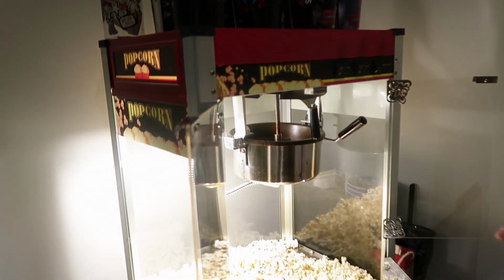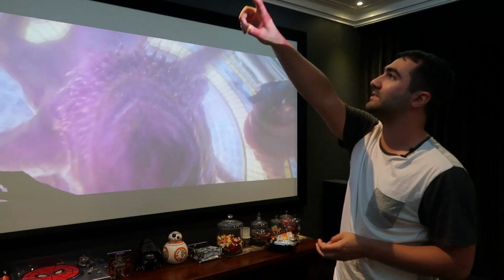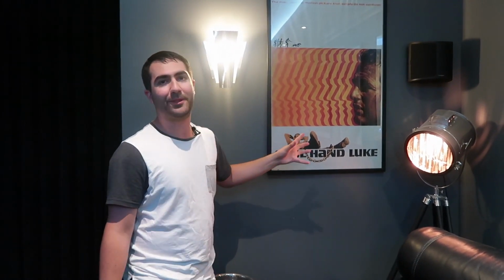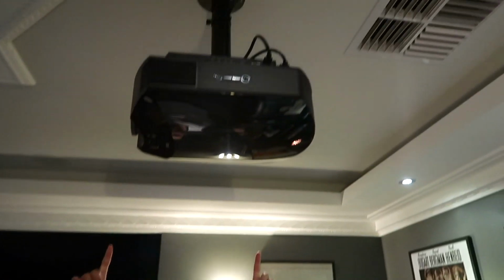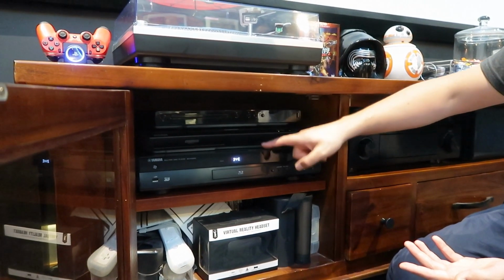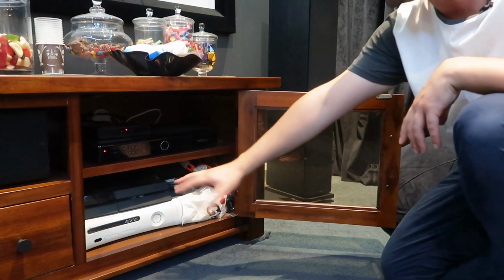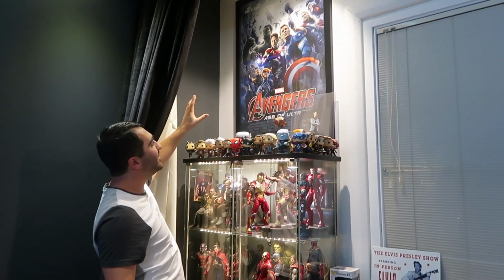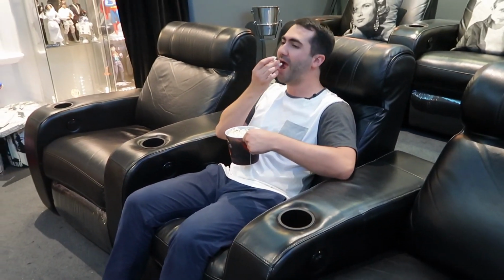Tour of My Home Theatre / Cinema Room!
I take you on a guided tour through my Classic Hollywood / Art Deco inspired home theatre / cinema room!

Set up:

3m Cinema Screen!

SONY SXRD Projector (VPL-HW50ES)

PARADIGM 7.1 Surround Sound System

YAMAHA Sound AV Receiver (RX-V1073)

SAMSUNG Ultra-HD 4K Blu-ray Player (UBD-K8500)

YAMAHA Aventage 3D Blu-ray Player (BD-A1020)

LASER Region Free Blu-ray Player

Playstation 4

X-Box 360

Nintendo Wii

And at twitter: @davlee1991

To buy from Amazon UK